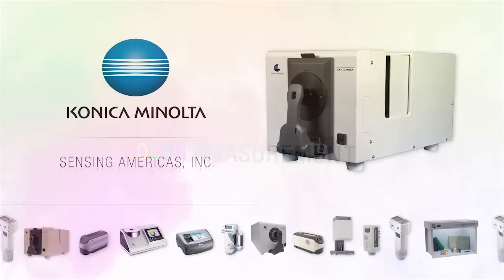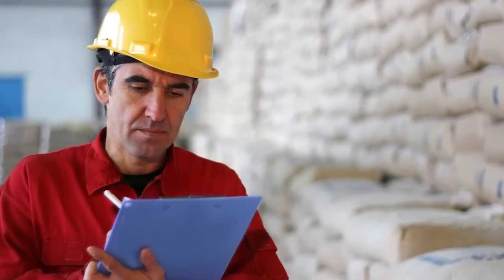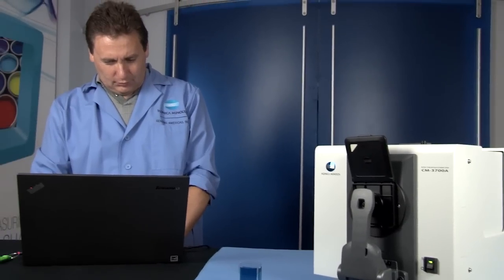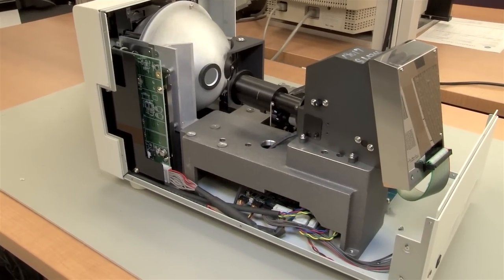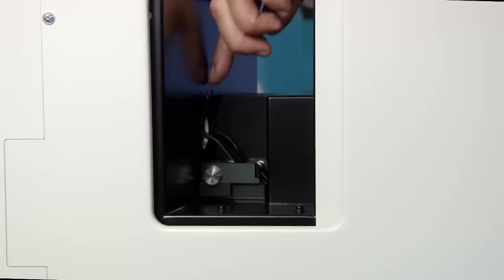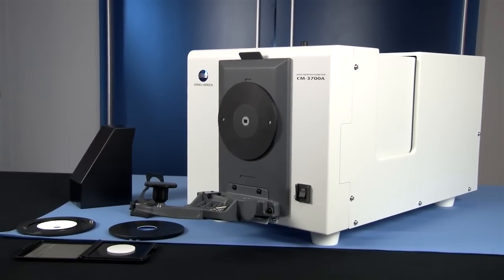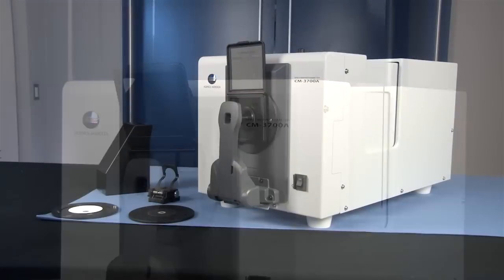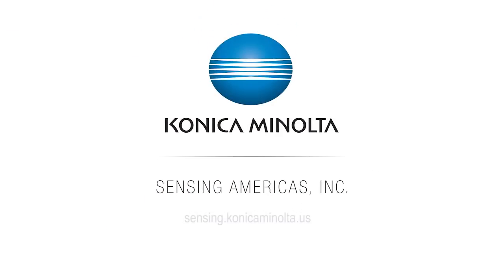CM-3700A Benchtop Spectrophotometer - Konica Minolta Sensing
Built for performance and reliability, the CM-3700A Benchtop Spectrophotometer is a top-of-the-line measurement instrument designed to precisely evaluate the color and appearance of opaque, transparent, translucent, and fluorescent samples. This high precision, versatile spectrophotometer is used to evaluate, reproduce, and help control the color and appearance of samples in a more effective, streamlined process. Its advanced capabilities and unwavering performance enable users to formulate and match color quality standards more efficiently, maintain consistency in each batch of material, and help communicate color seamlessly internally and throughout the supply chain. This makes the CM-3700A ideal for color analysis, formulation, and quality control inspections within laboratory and manufacturing environments.